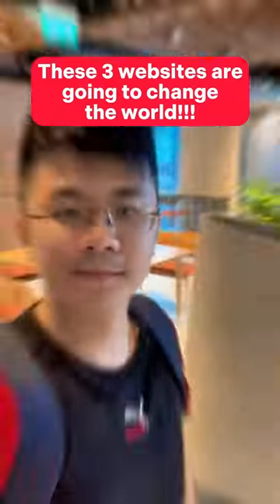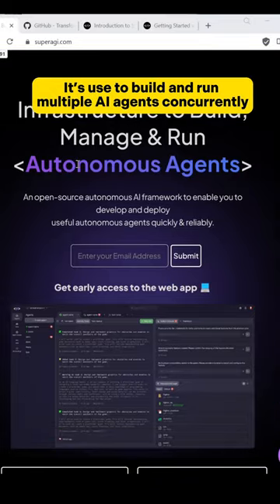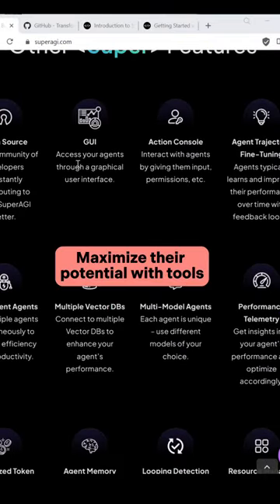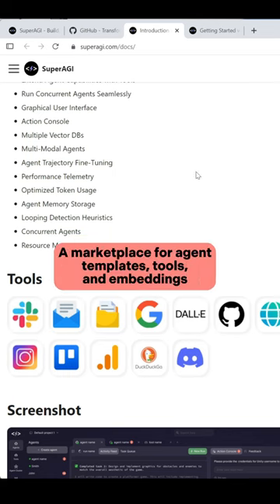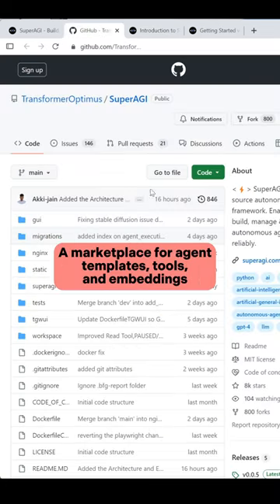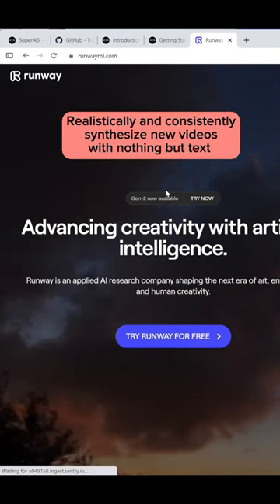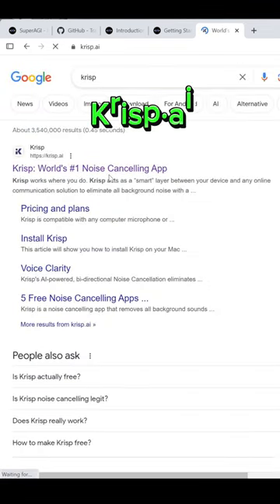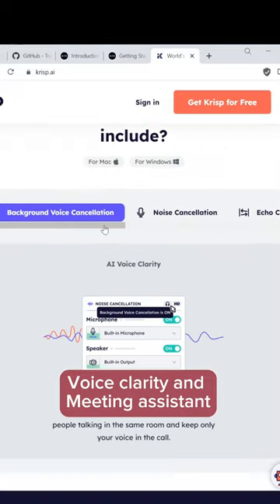These 3 websites are going to change the world!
Get free access to my ultimate list of websites (limited time only)